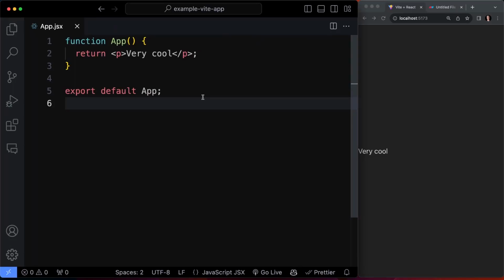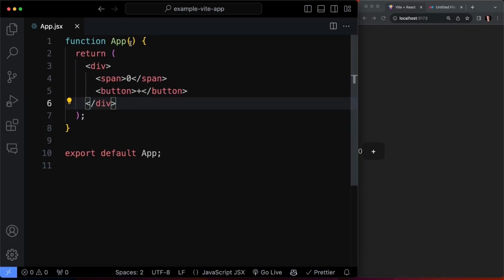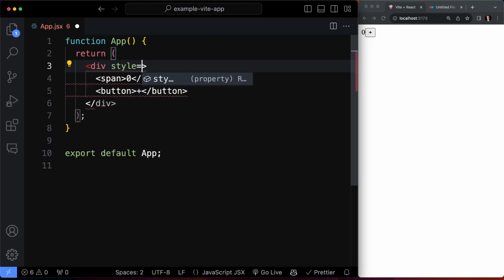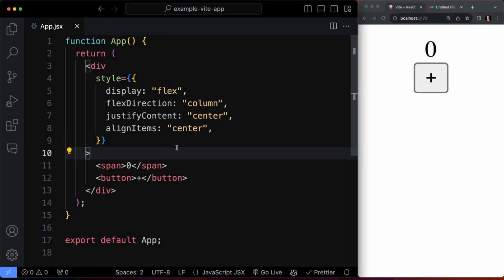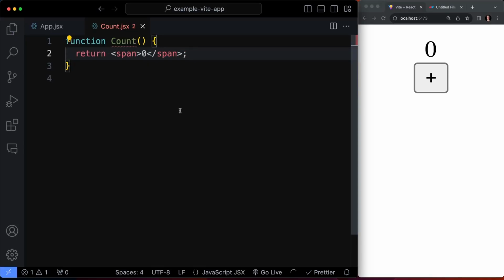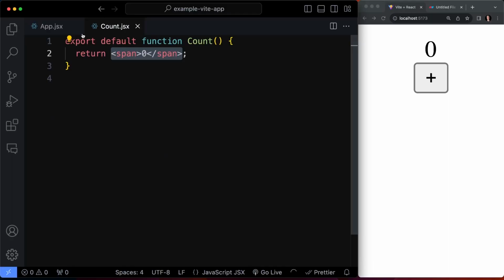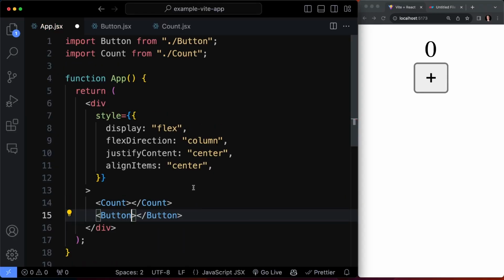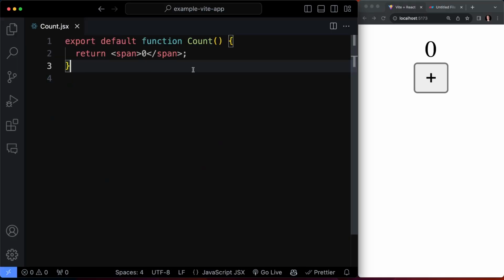7 Components in React